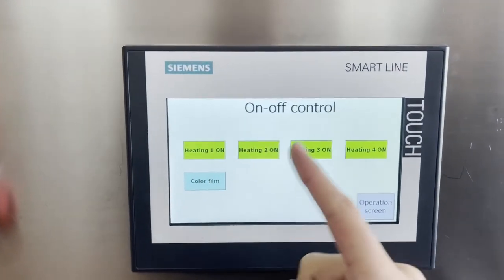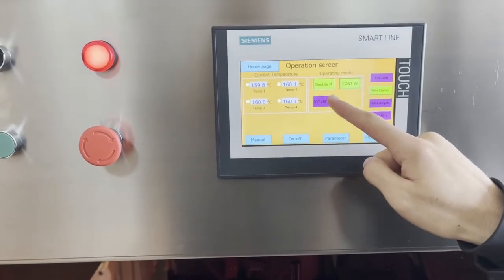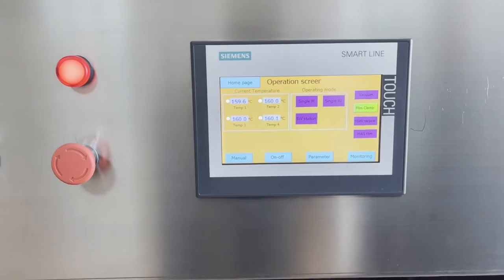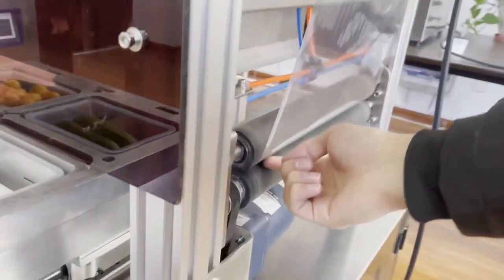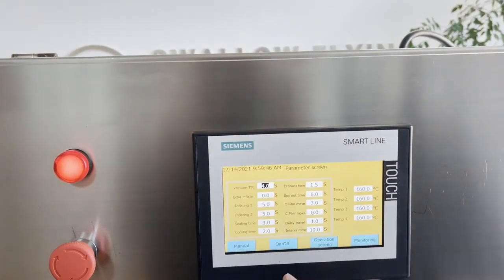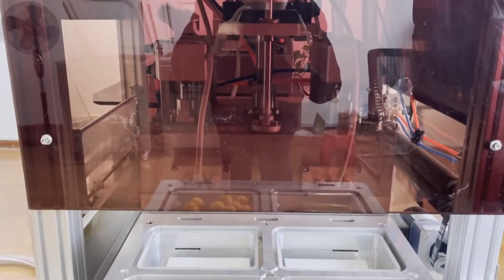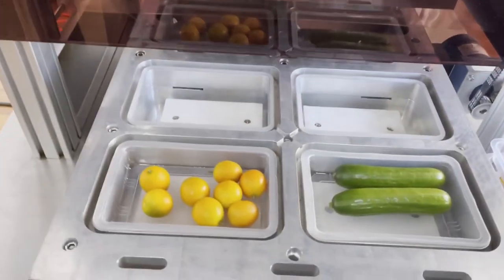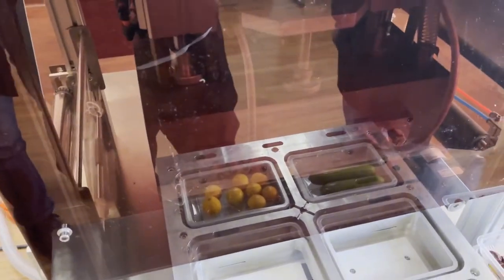MAP machine Siemens touch screen operation introduction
Our Modified Atmosphere Vacuum Packaging Machine (MAP) is a new type of vacuum packing machine which can replenish the protective gas. It is especially suitable for ready-to-eat products such as fruit, fast food and soup.
It exhuast air from the box or bowl to create a vacuum environment, which prevents microbial growth and spoilage, and then adds nitrogen, oxygen or carbon dioxide to preserve the color and flavor of the product, giving it an advantage over traditional vacuum packaging machines.
Our basic MAP machine own single station and double station two types, It is mainly suitable for small-scale production. But we have continuous MAP machine also, it uses a conveyor chain for transmission, equip full sets automatic system such as automatic cup falling, automatic filling, automatic coding, automatic sealing, automatic cup out, etc., with high production efficiency and precise positioning.